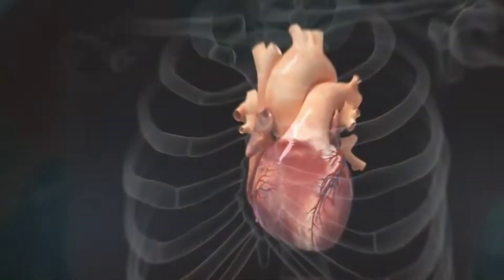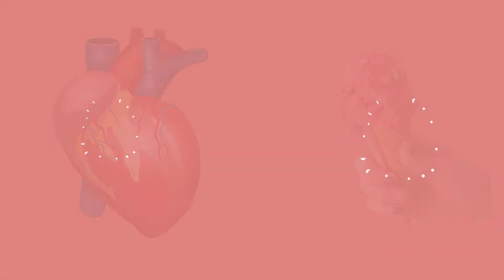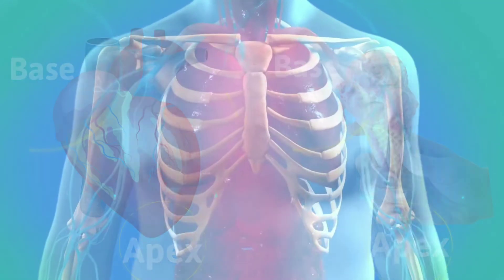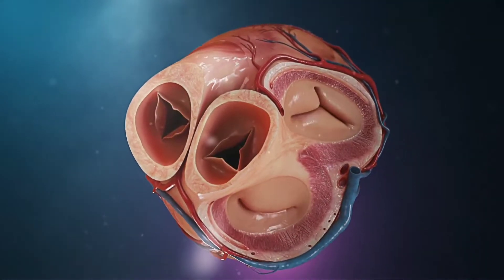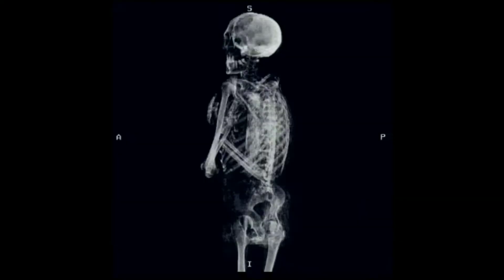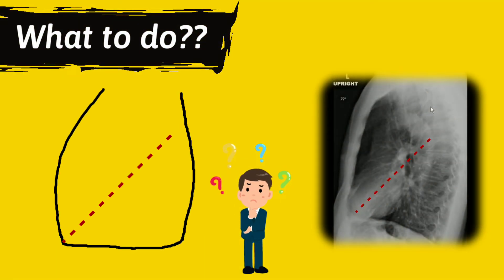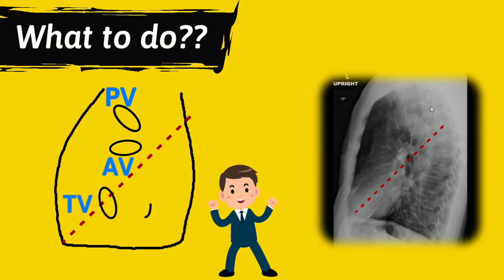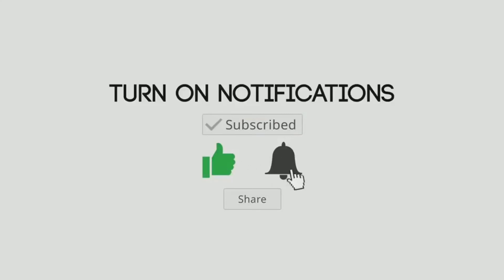Reading Heart Valves on Chest X-Ray | Shortest explanation | NEET PG | MCI/FMGE | NEXT | Nursing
The heart valves are best determined on a lateral radiograph.

The aortic and pulmonary valves are above a line drawn from the apex to the base of the heart, while the mitral and tricuspid valves are below that line.